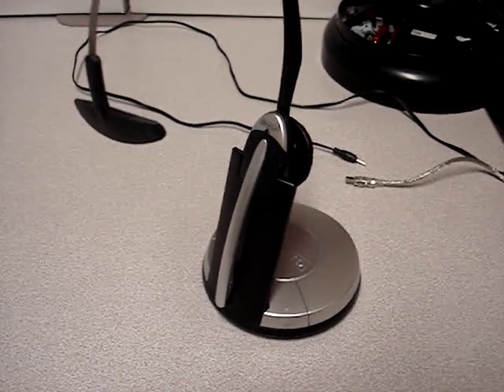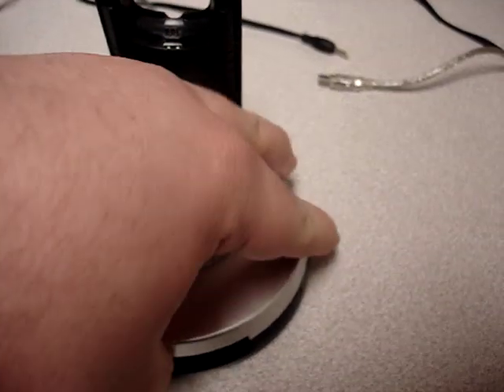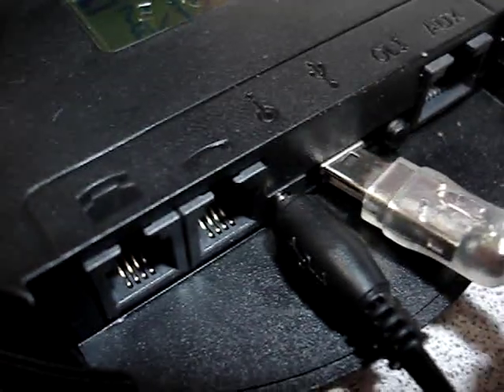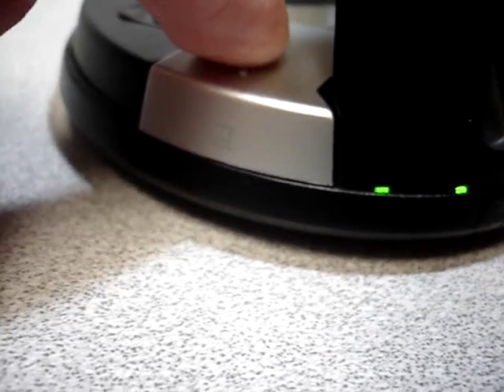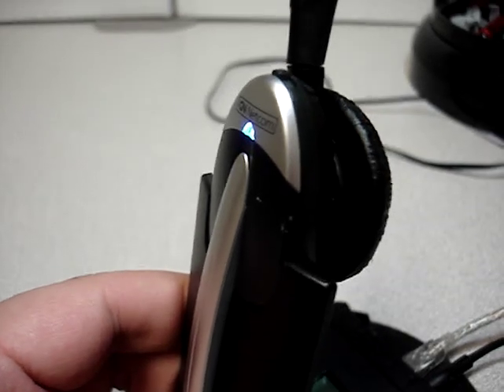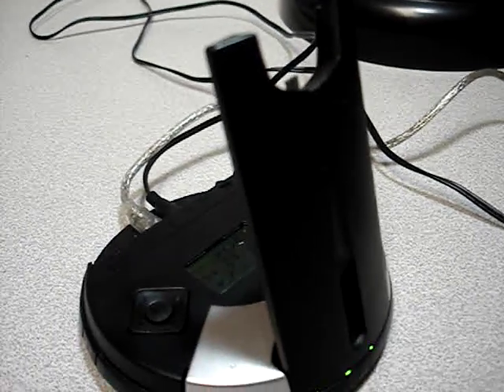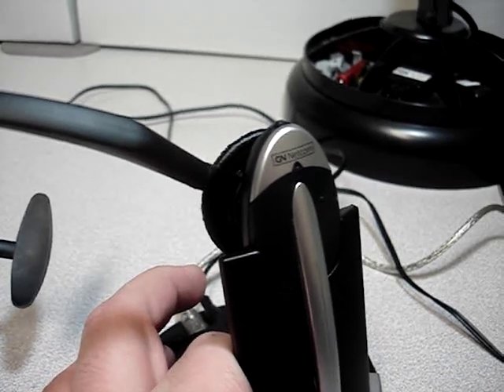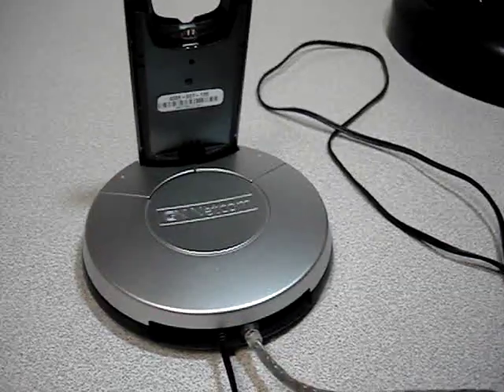How to Set Up a Jabra GN Netcom GN9350 Headset for PC Use by Austin Cyber Shop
This video details how to use the Jabra GN Netcom GN9350 Headset for PC Use. These are sold by us on eBay under Cyberinfinity, or you can find us on-line